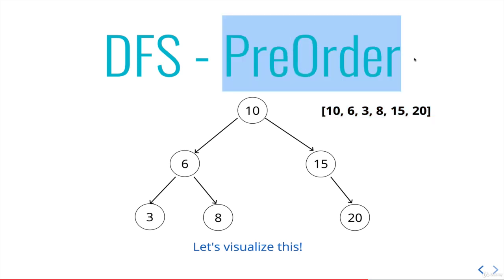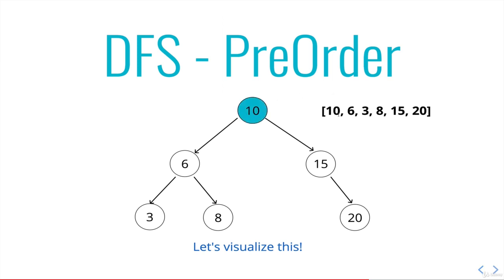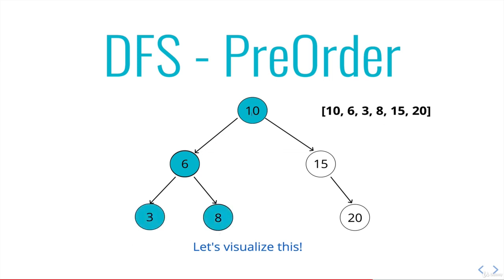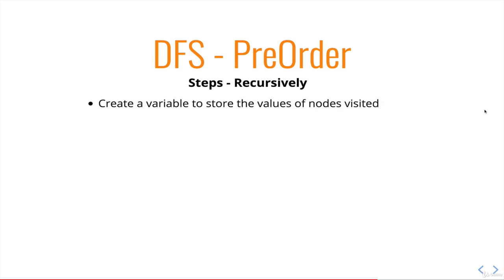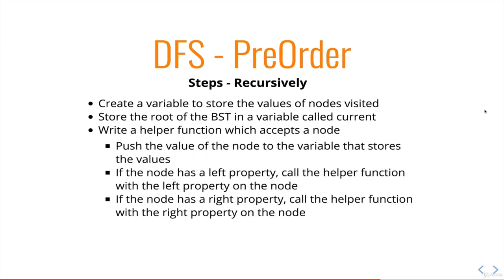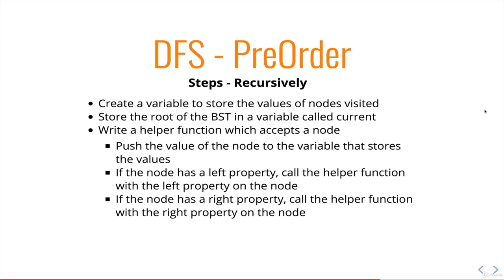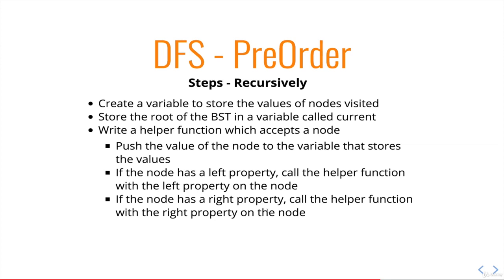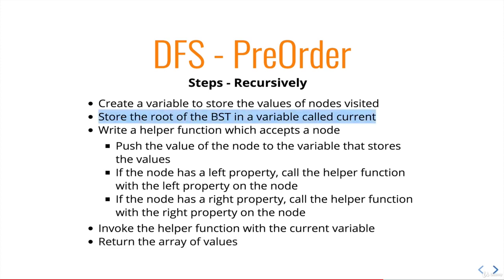23. Tree Traversal (2-6)(4)